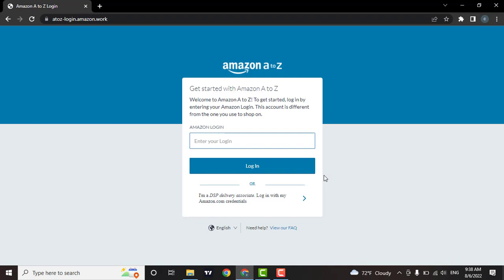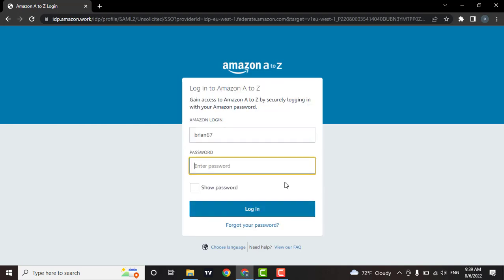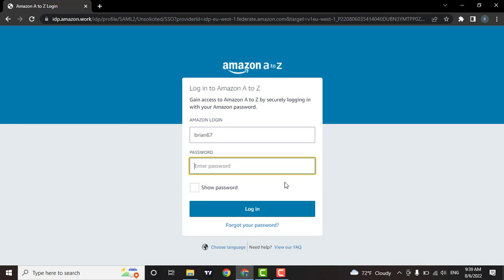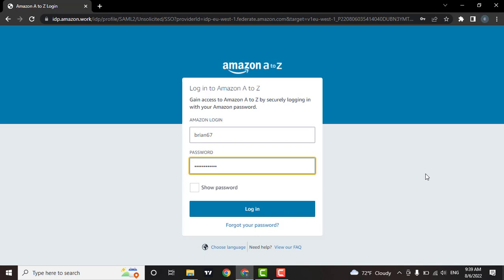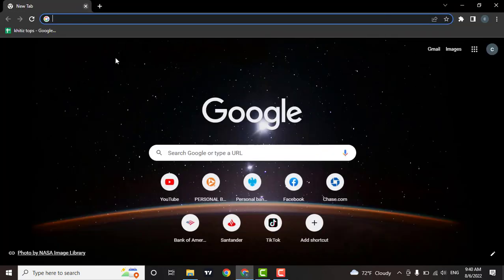How to Login Amazon Employee Account || Sign-In Amazon || 2022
Confused about how to login to amazon employee account? This video explains the exact steps on how to login to amazon employee account. Make sure you watch the video till the end to learn it in much detail. In the search bar, type in amazon employee login. If you are an associate of amazon, you can also log into your account using this process. Enter your user id first, then click the login button. As soon as you do that, you will be logged in to your amazon employee account.